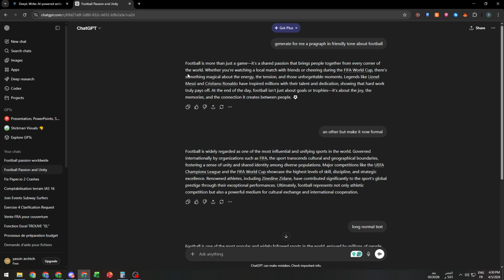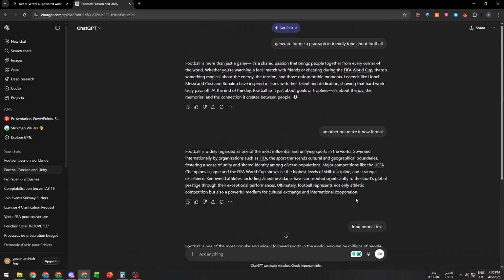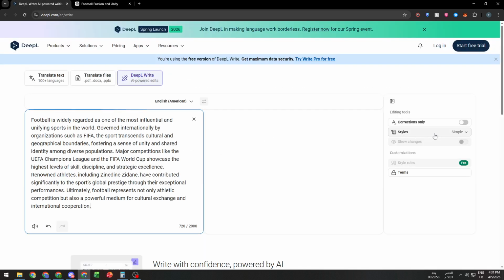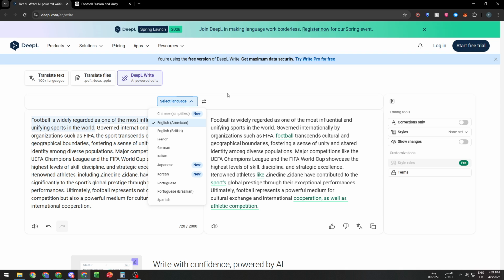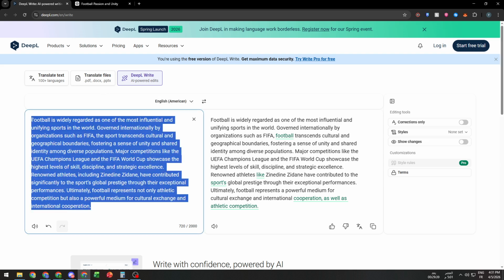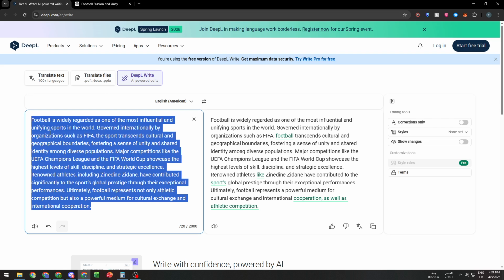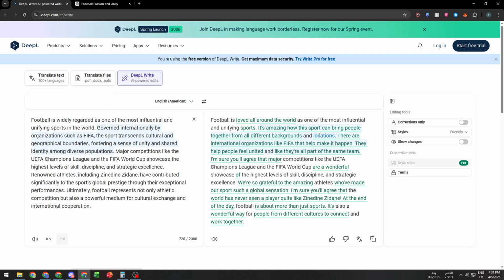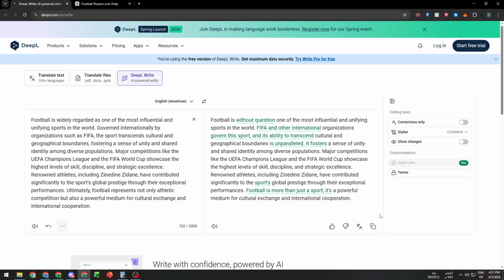How To Use Deepl Write To Improve Clarity! Tutorial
Today we talk about deepl tutorial,deepl write,Use Deepl Write To Improve Clarity